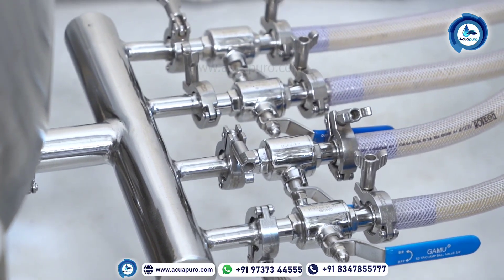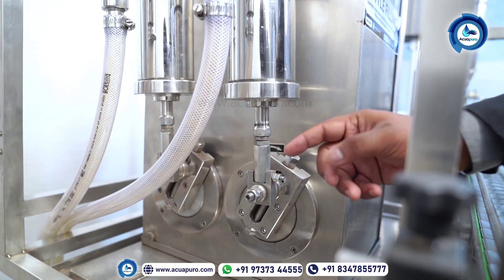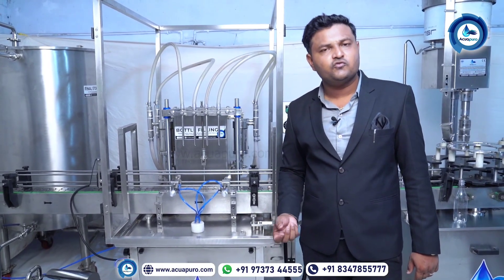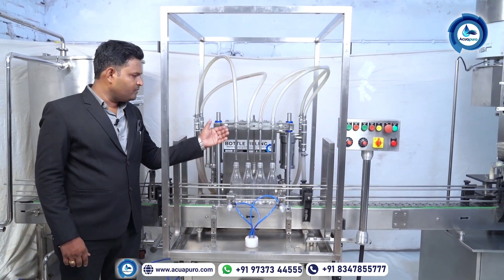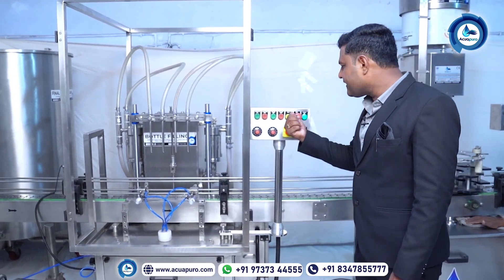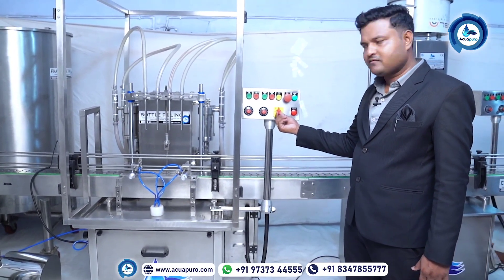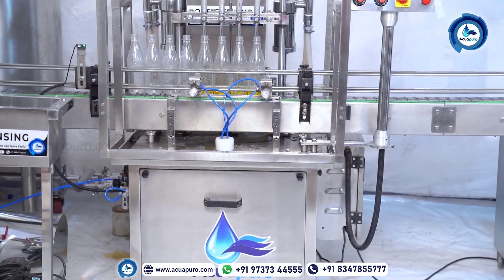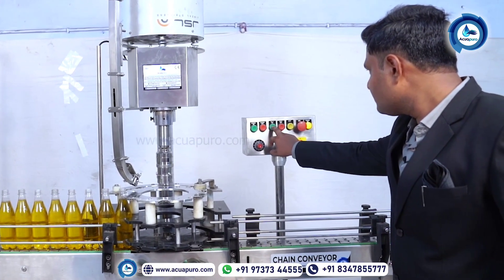Volumetric Filling Machine | Fully Automatic Filling Machine For Edible Oil, Juice Filling Machine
Volumetric Filling Machine | Fully Automatic Filling Machine For Edible Oil For Juice, Alcohol, Pharma

Welcome To Acuapuro Water Equipment India Pvt. Ltd.

🖋️  Hello Friends, In This Video, You Will Know About The Volumetric Filling Machine For Small & Big Business Ideas. This New Volumetric Filling Machine is The Best Filling Machine Business In India In 2024.

✏️  How to start your own 😍 Edible Oil Factory / Business in Low Investment 😍 and how to earn 1 lakh 💸💸 per month 🤑

🖋️  What is Volumetric Filling Machine ?

A volumetricfiller is a machine that measures the amount of liquid dispensed in a container rather than, for instance, weight or height within a bottle.

The majority of volumetric filling machines include a piston within a cylinder coupled to a linear actuator with pneumatic power. For each filling cycle, the piston is propelled backward and forward.

A valve at the other end of the cylinder controls the liquid flow throughout this motion, allowing the cylinder to pull liquid from the infeed side as the piston advances backward and to enable liquid to depart the cylinder from the outfeed side as the piston moves forward.

The piston's stroke length may be adjusted for the necessary fill volume. To guarantee precise filling quantities are accomplished at respectable rates, the piston's movement speed may also be adjusted fore and aft.

✏️  Automatic Oil Filling Capping Labeling Machines & Low Budget Edible Oil Project

✏️  2024 का नंबर 1 बिजनेस आइडिया! स्वचालित तेल भरने कैपिंग लेबलिंग मशीन प्लांट | घर बैठे शुरू करे बिजनेस | सफल बिजनेस आइडिया

🖋️  Types Of Volumetric Filling Machines;

1) Fully Automatic Filling Machine
2) Fully Automatic Filling Machine For Oil,
3) Juice Filling Machine
4) Alcohol Filling Machine
5) Liquid Filling Machine
6) Semi-Automatic Volumetric Liquid Filling Machine
7) Semi Automatic Four Head Volumetric Liquid Filling Machine
8) Automatic Volumetric Liquid Filling Machine

🖋️  Operation Of Volumetric Filling Machine

During filling, the nozzle progressively ascends from the bottle's base level toward the neck to reduce forming while the adjustable nozzle reciprocates in accordance with the filling dose.

Different fill sizes may be adjusted easily and quickly thanks to the dosing block's hexagonal bolt. The main drive is made up of a helical gearbox that is driven by an ac motor and is then controlled by an ac frequency drive. Bottles per minute can be used to adjust the pace. A geared motor with a hollow shaft and an AC frequency drive make up the conveyor drive. Conveyor speed may be adjusted using a knob.

I hope you will Enjoy this Video and get more idea about the machinery required for Mineral Water Plant.

★ 𝗧𝗲𝗿𝗺𝘀 & 𝗖𝗼𝗻𝗱𝗶𝘁𝗶𝗼𝗻𝘀: The purpose of this video is to give you information about this business. Whenever you do any business, take complete information at your level.

For Other videos, Check Our Below Link

★ Fully Automatic Oil Filling, Oil Capping & Oil Labeling Machines | Set Up Low Budget Own Oil Factory